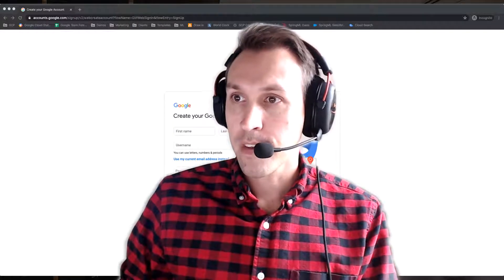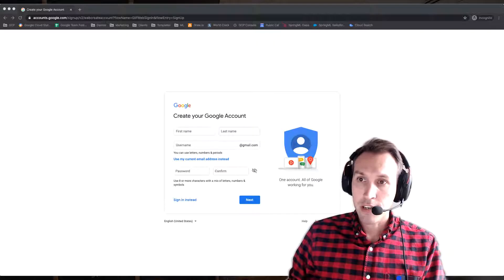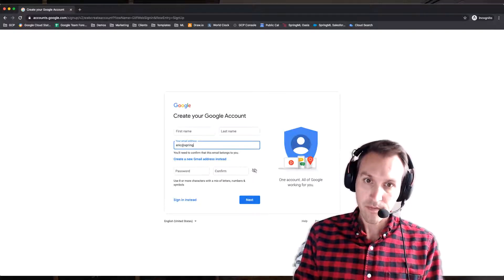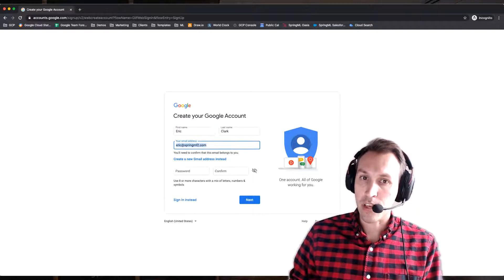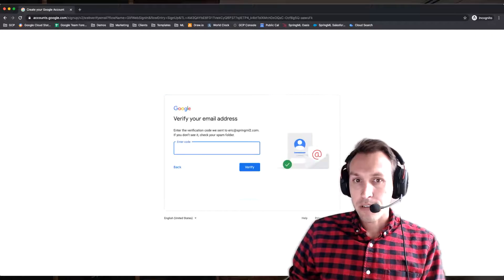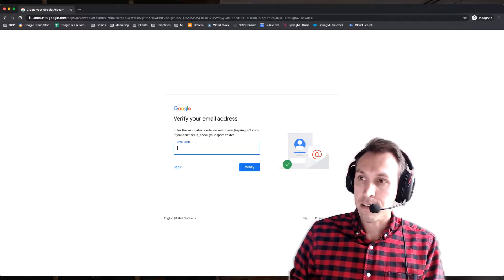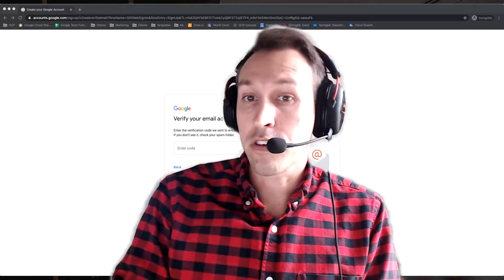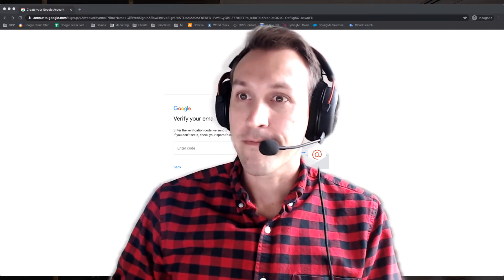How to create a free google account with your work email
Introduction:
Follow this easy guide to create a dedicated Google account using your work email.

Step-by-Step Guide:
1.
2. Enter your work email and follow the instructions to complete the setup.

Why Create a Separate Account?
Having a distinct Google account linked to your work email streamlines collaboration and keeps your personal Gmail account separate. Plus, it's a standard practice!

About the Video:
Curious how this video was created? Check out mmhmm.app for a fantastic video creation experience.